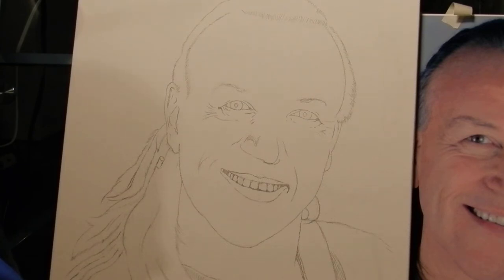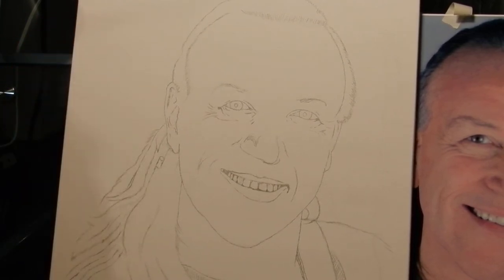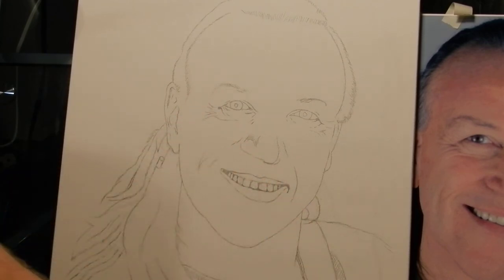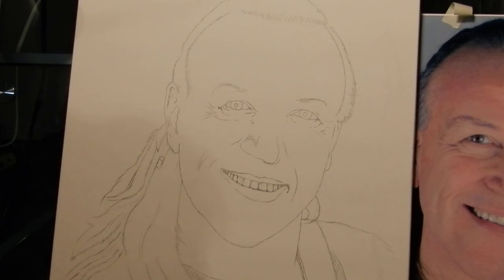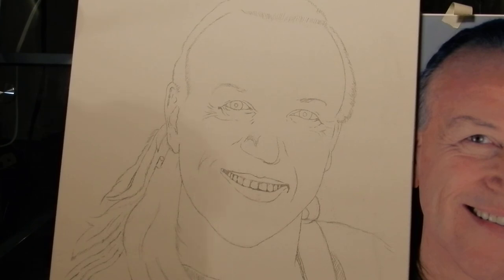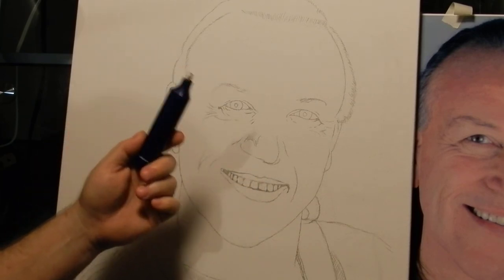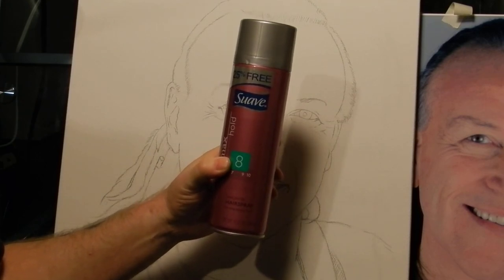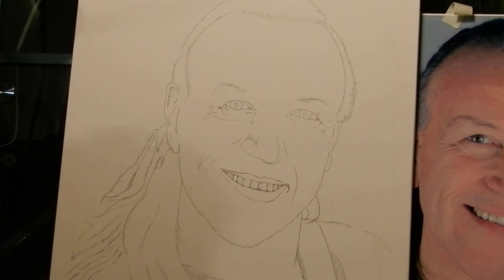Pencil work and tips for the Mark Farner Portrait.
This is going to be a series of video's teaching how to paint flesh and how to mix the colors. We will be covering a lot of tips as we go, and we also be painting eyes and teeth.